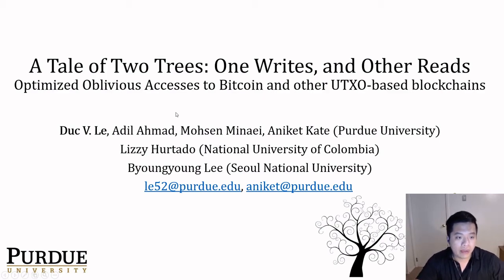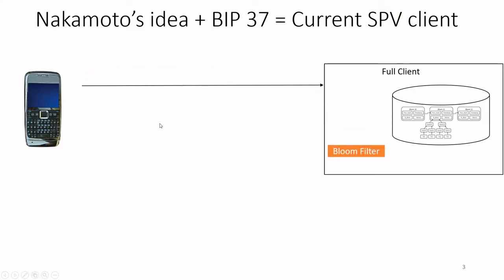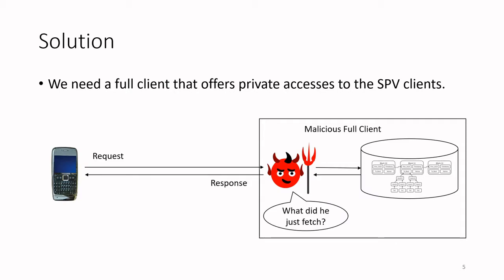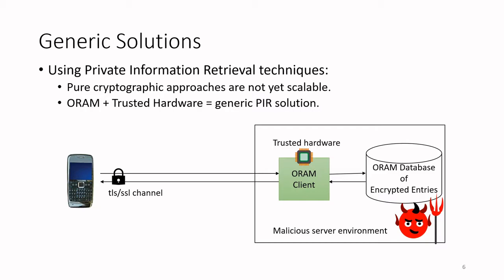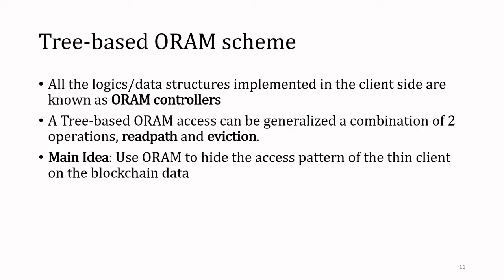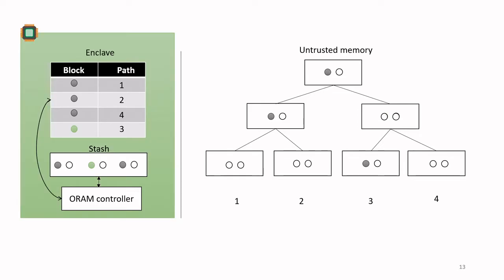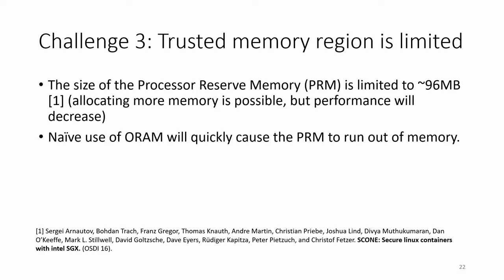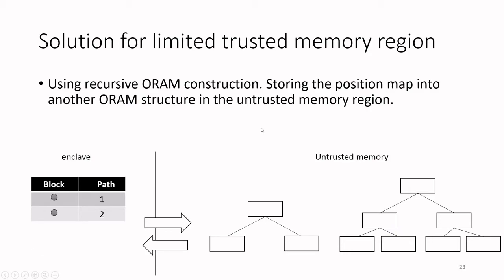A Tale of Two Trees: One Writes, and Other Reads. Optimized Oblivious Accesses...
A Tale of Two Trees: One Writes, and Other Reads. Optimized Oblivious Accesses to Large-Scale Blockchains

Duc V. Le (Purdue University),
Lizzy Tengana Hurtado (National University of Colombia),
Adil Ahmad (Purdue University),
Mohsen Minaei (Purdue University),
Byoungyoung Lee (Seoul National University),
Aniket Kate (Purdue University)